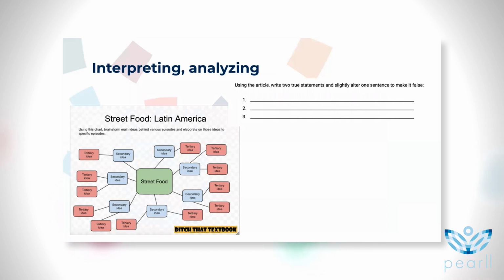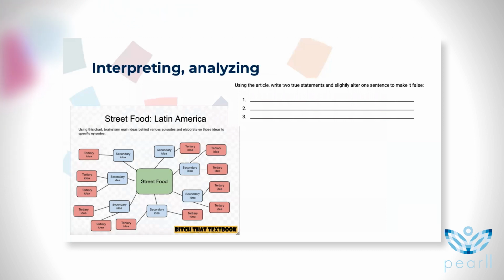Learning Experience: LE3.e Interacting with Authentic Materials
The PEARLL Library of Practice highlights effective practices identified in the Teacher Effectiveness for Language Learning (TELL) Framework. Spanish teacher, Maris Hawkins, shares how she implements the TELL Criterion PF3.b "The teacher facilitates activities that allow students to interpret, analyze, and interact with authentic materials.